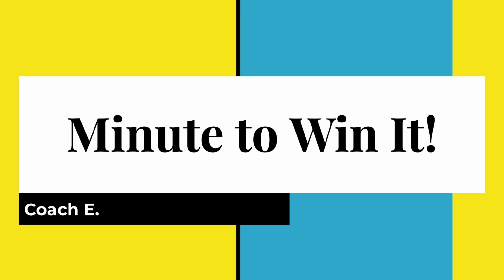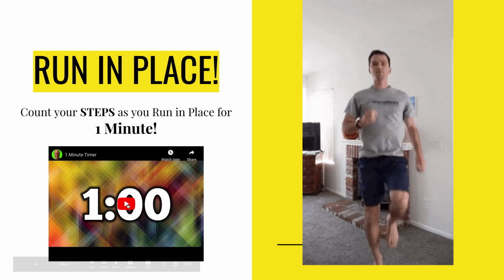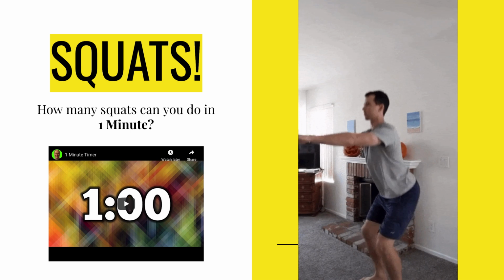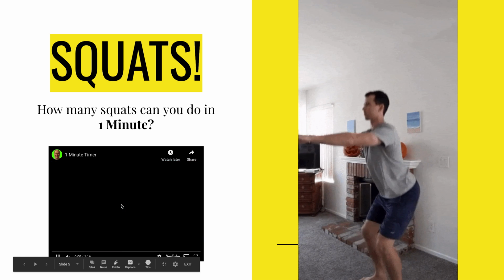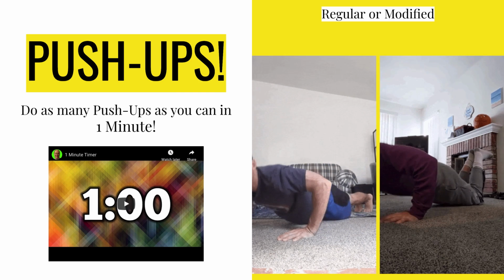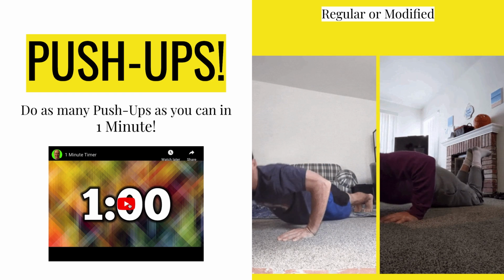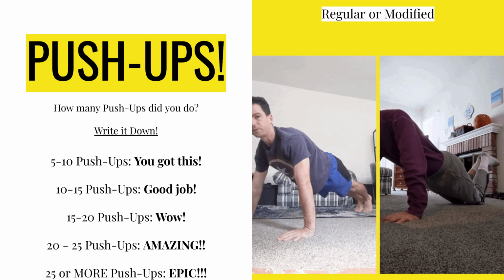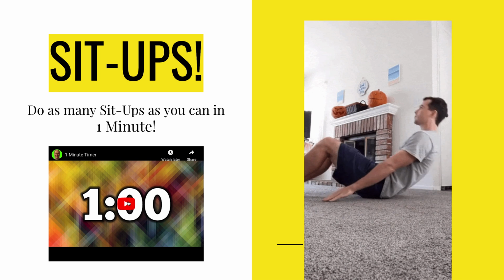P.E. From Home: Minute to Win It - 5 Essential Exercises!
Running in Place, Squats, Push-Ups, Sit-Ups, and Jumping Jacks.

How many can you do in a minute?